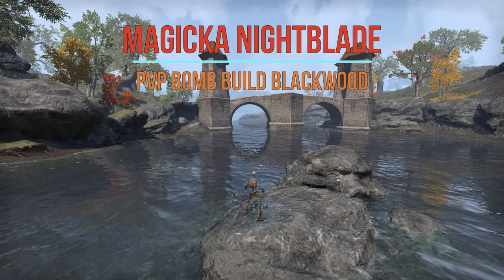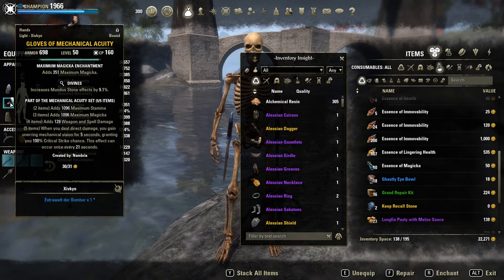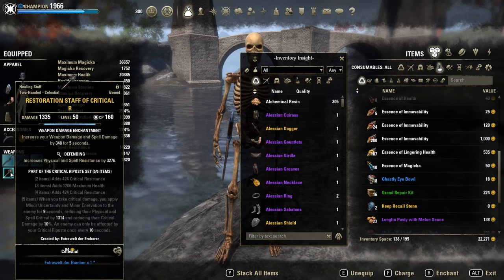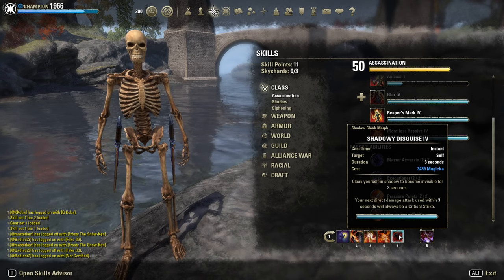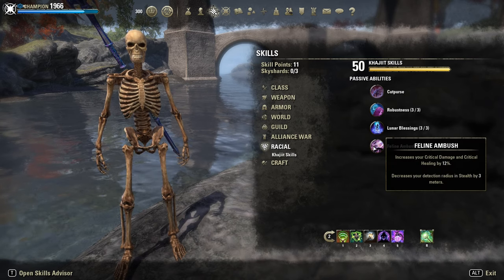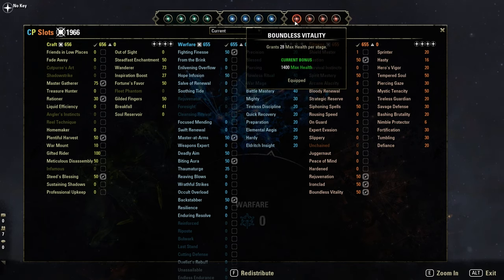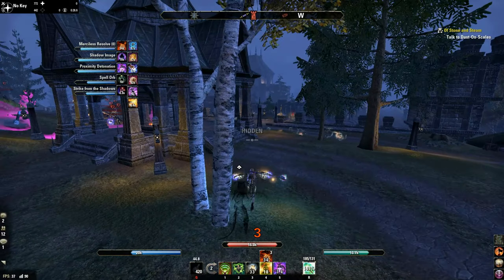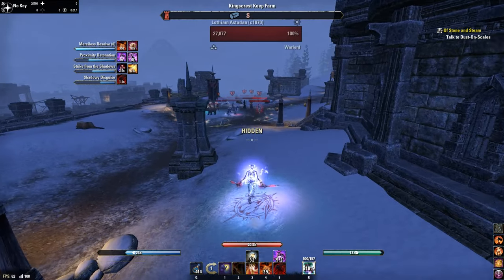Magicka Nightblade - ESO PVP Bomb Build - Blackwood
I´m a Vampire btw, for the extra 300 Spell dmg (Vamp passive: "Strike from the Shadows) and for "Dark Stalker" wich ignores the Movement Speed penalty of Sneak + decreaes the time by 50% to enter Sneak!

Stats (full buffed with 500 ult. Balorgh):
- Spell dmg: 6.3k
- Spell crit: 100%
- max, Magicka: 36k
- Magicka Regen: 2.1k

Timestamps:
Intro: 0:00-0:42
Build: 0:43-4:03
Rotation: 4:04-5:10
Gameplay: 5:11-8:20
Outro: 8:21